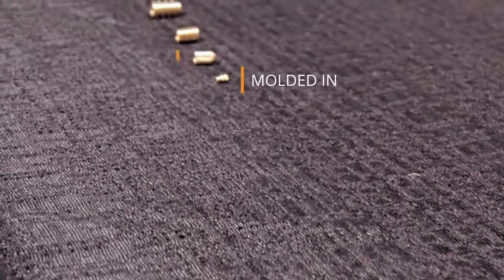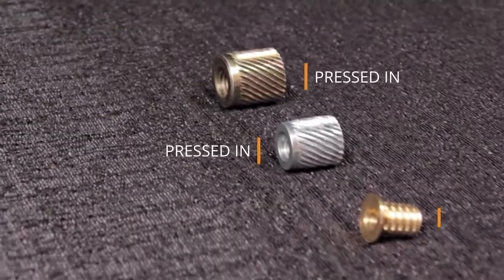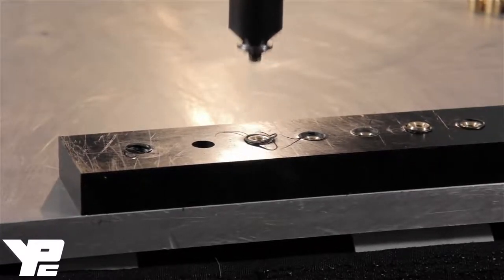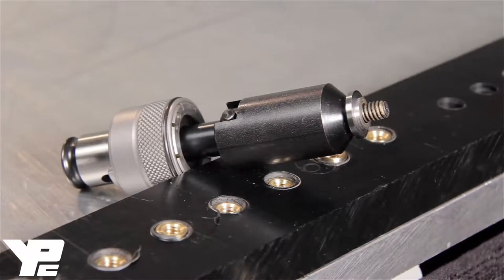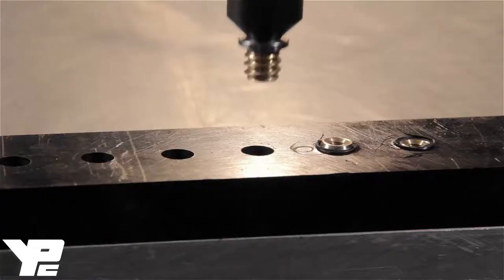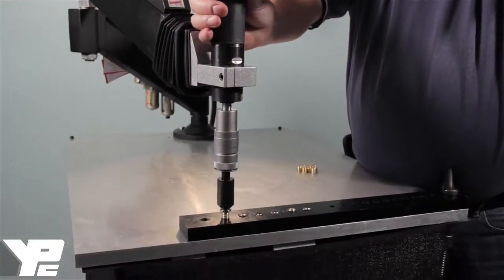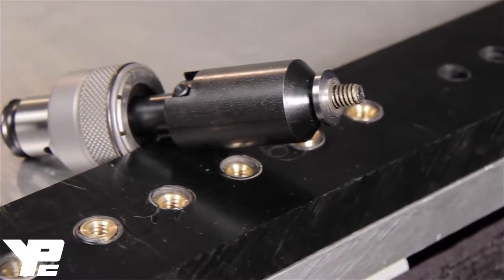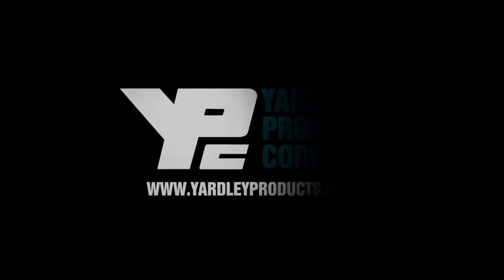How to Use the A-32 for Pneumatic Insert Installation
All the videos, songs, images, and graphics used in the video belong to Yardley Product Corp and Flex Machine Tools does not claim any right over them.